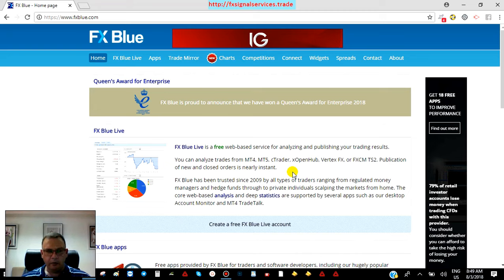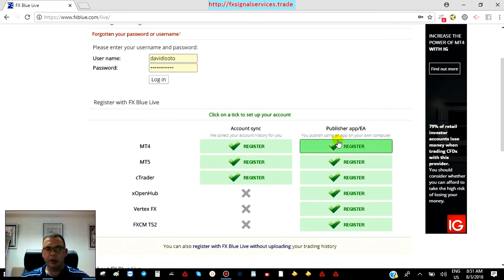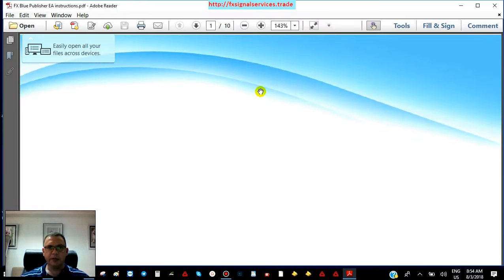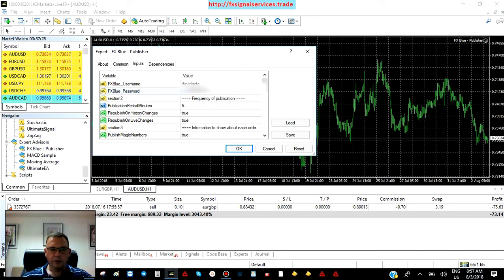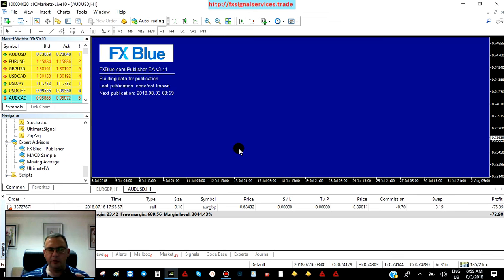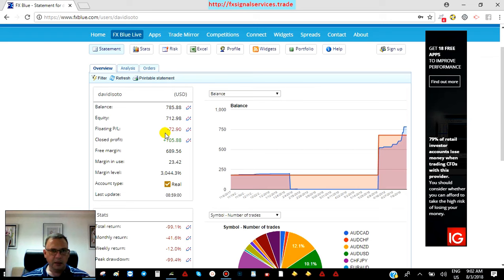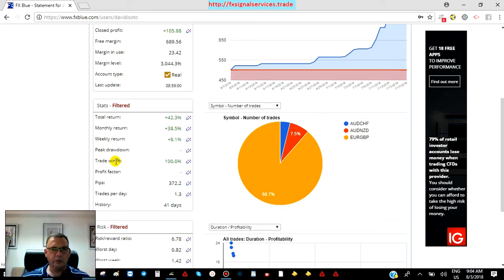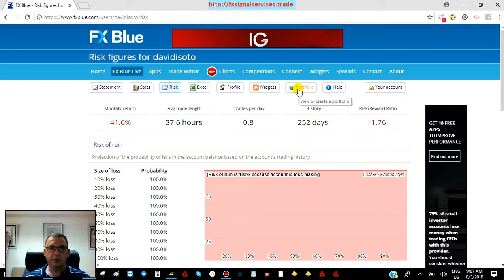Ultimate EA - FX Blue Live (Review, Ultimate EA Progress, and Installation)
I have decided to stop using the Myfxbook and begin using the FX Blue Live trade result and analysis app.  The data results that it analyzes and shows is much easier to read with FX Blue LIve vs. Myfxbook.

Watch as I give you a basic review and show you how to install this app on your computer.  It is very easy to install which really makes it even nicer.  Once you create an account with FX Blue and install the Publisher EA, then you can share your results with others.

Here are the results of my Ultimate EA so far and you can check back here to monitor and you can check back often to see how it is performing.  Just keep in mind that you will need to choose a date range from June 7, 2018 to present day.

Let me know if you like the FX Blue Live app better than Myfxbook and also let me know if you have any comments or questions.

If you have not joined my Facebook group, please do so by going

Also, if you would like any of my Forex products/services, please go to: